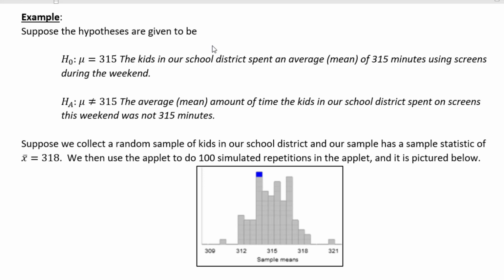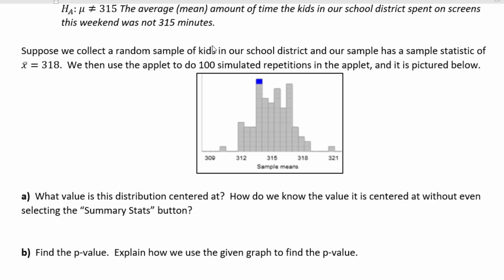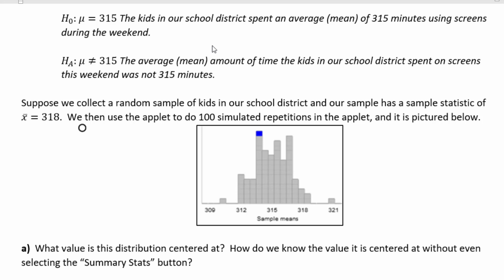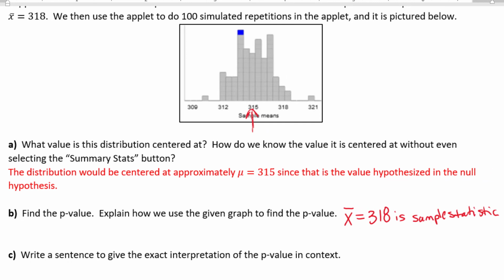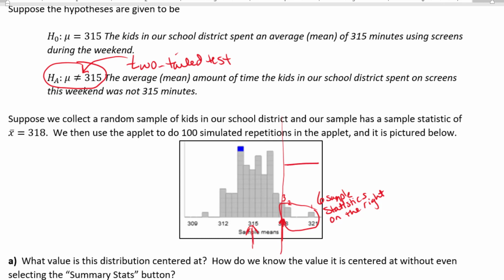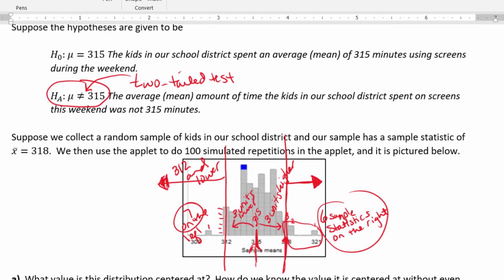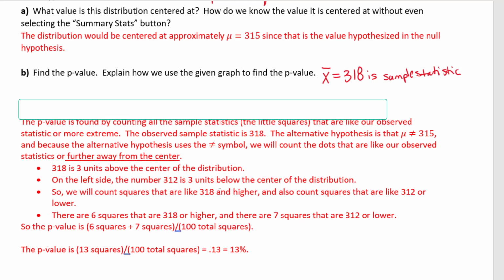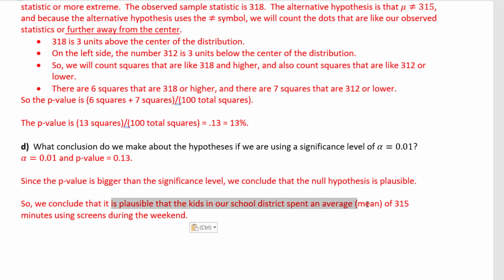find p value by hand quantitative